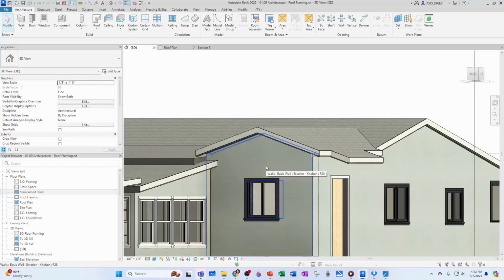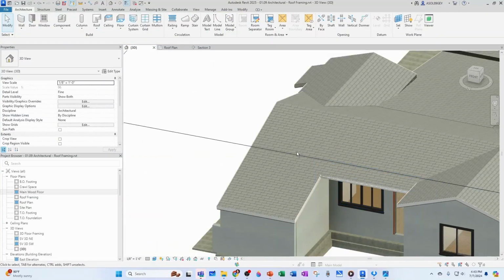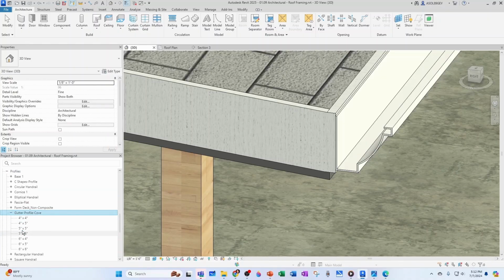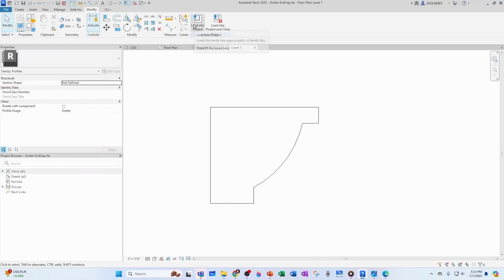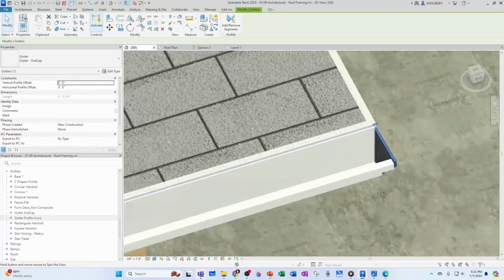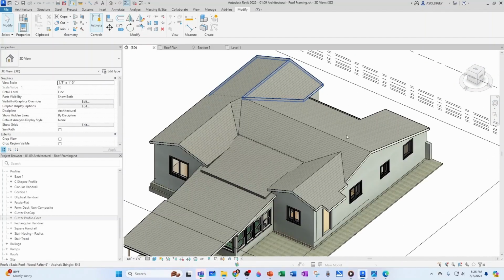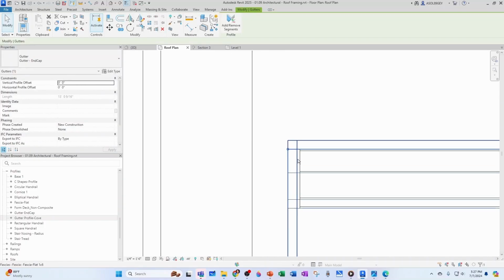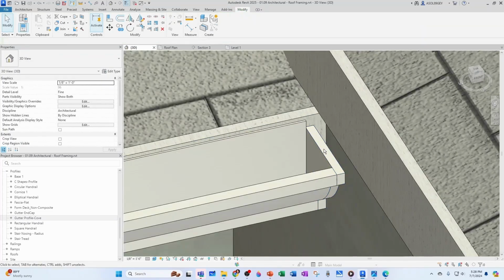Roof Gutters YouTube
Continuing with our Revit Multi-trade from 0 to 100 series, today I will show you How to create gutters and gutter endcaps in Revit MEP.

Detailed Video Content:
1:36 How to create a gutter in Revit
3:06 How to create a gutter endcap in Revit